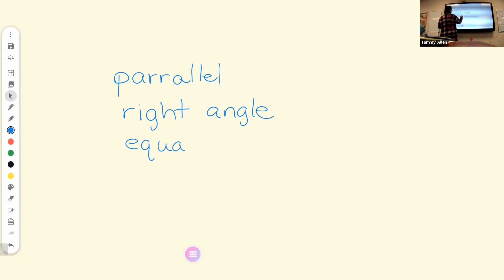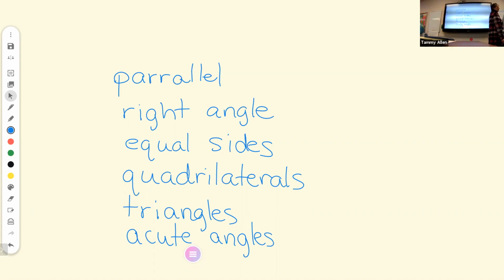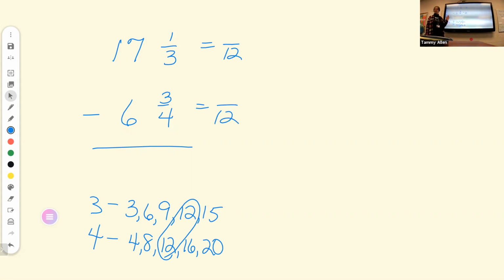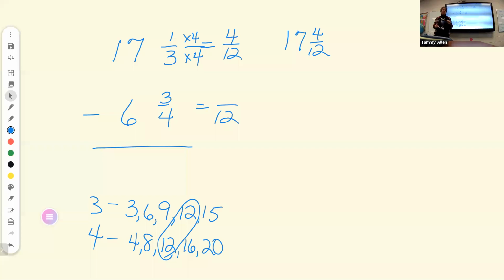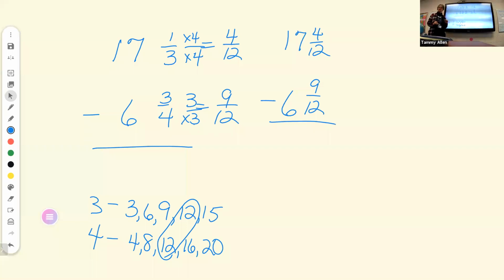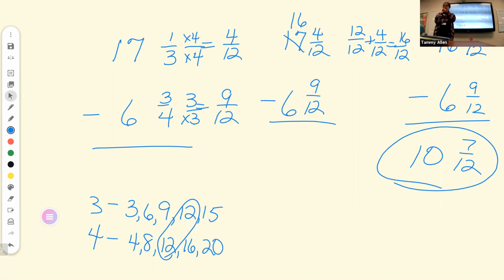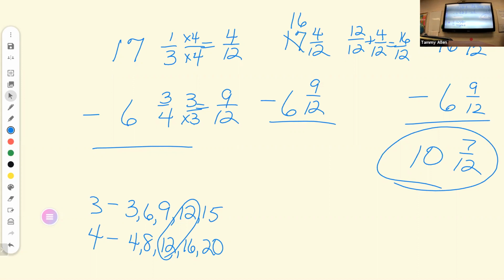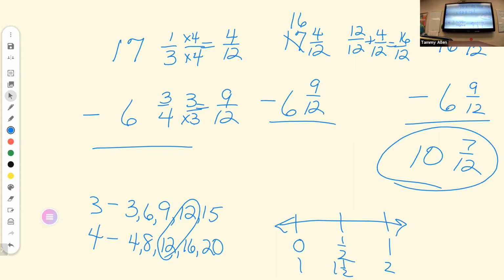Jan 19, 2021 Math Allen